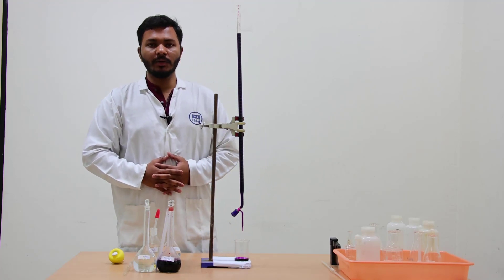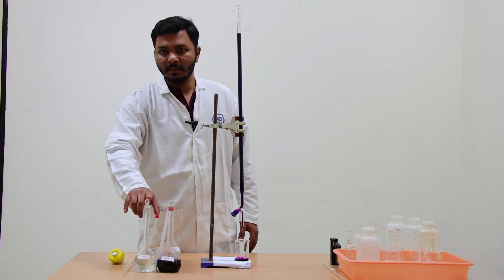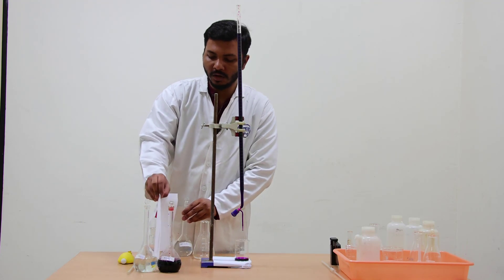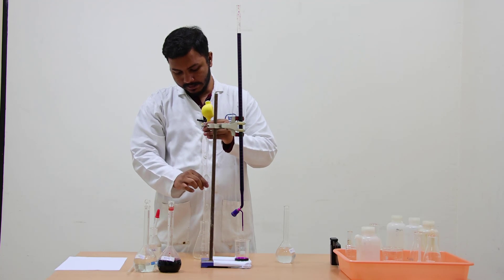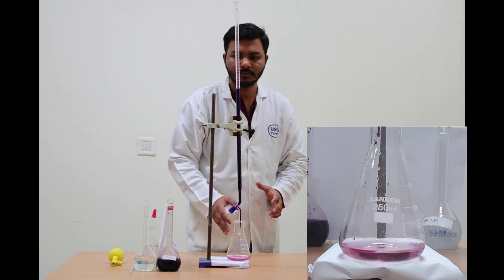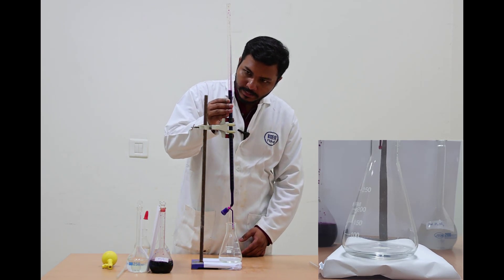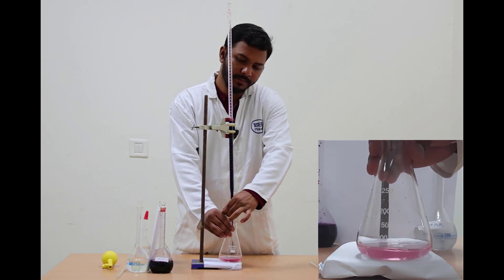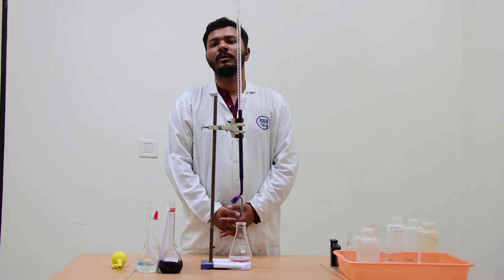CHM112 Experiment 5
CHM112 Experiment 5:Estimation of Fe(II) in Mohr's salt solution using potassium dichromate